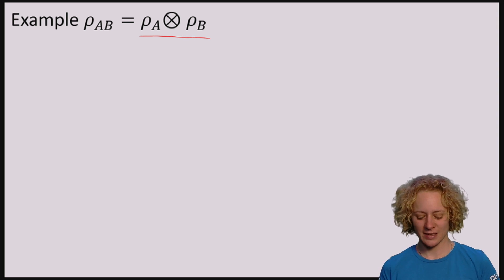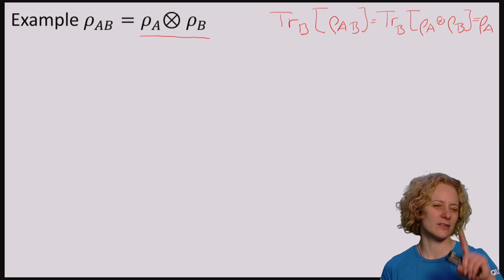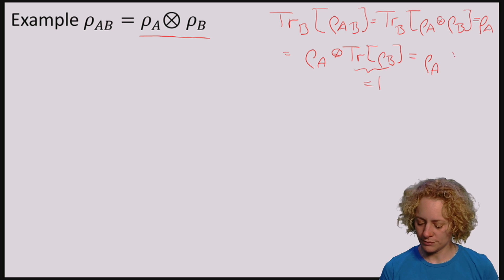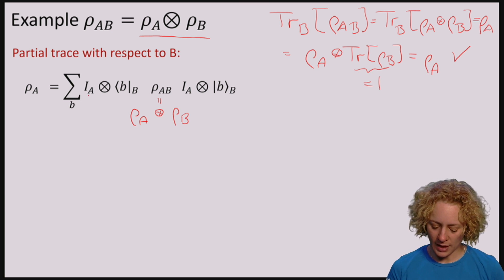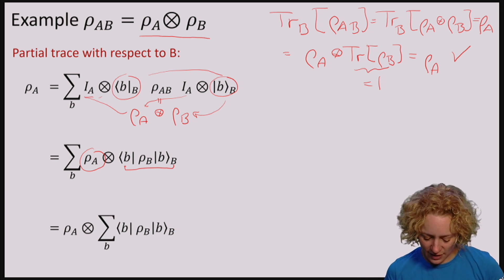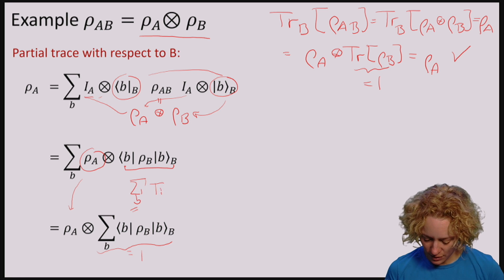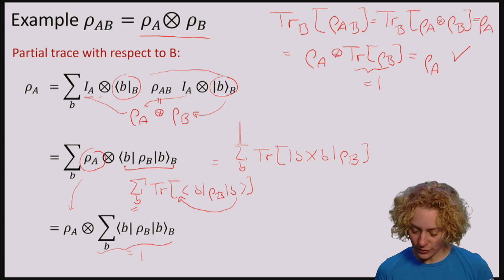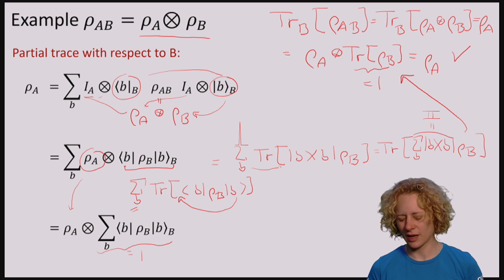QuCryptox_2017_P_3_Example_tracing_out_a_qubit-video